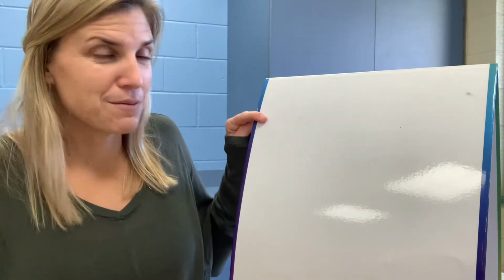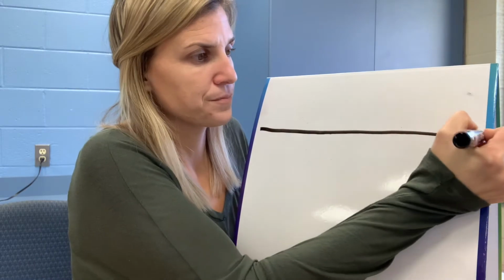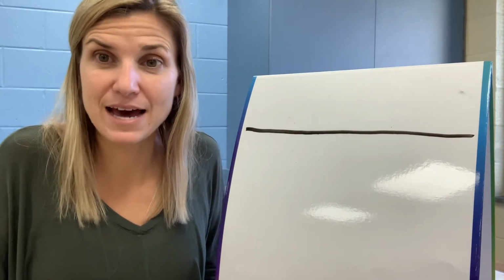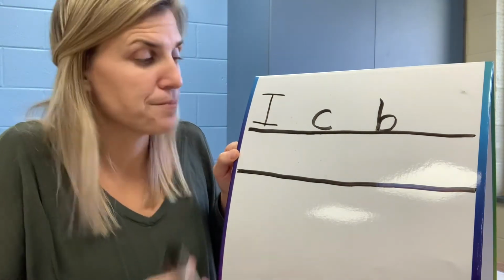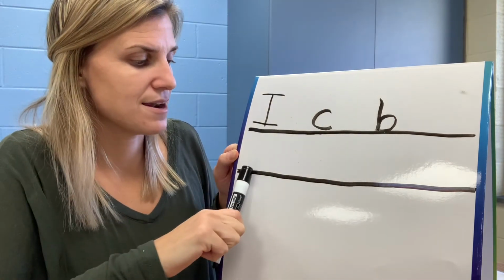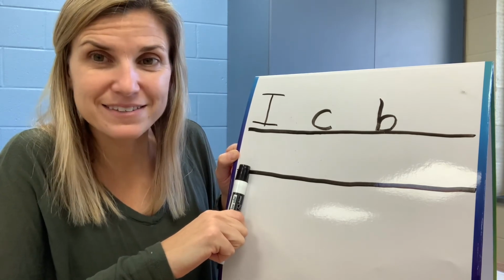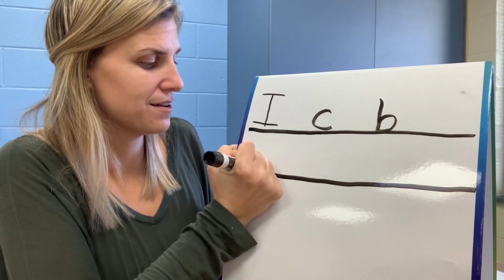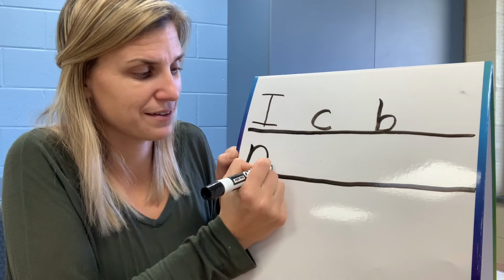Writing a sentence with 1 letter to represent each word